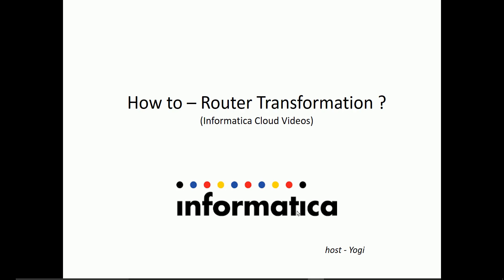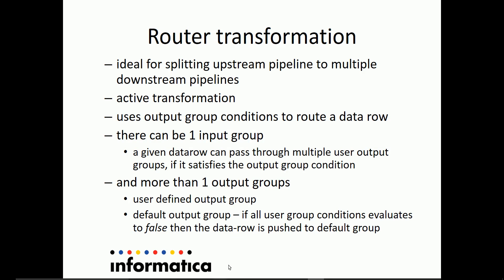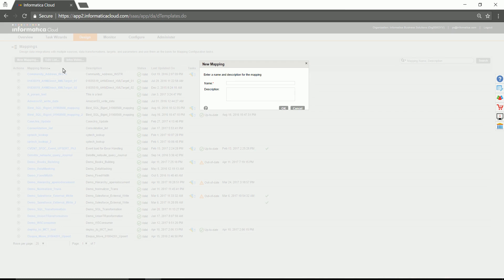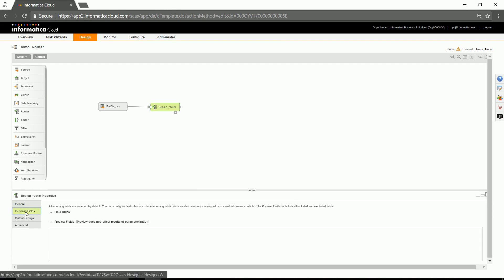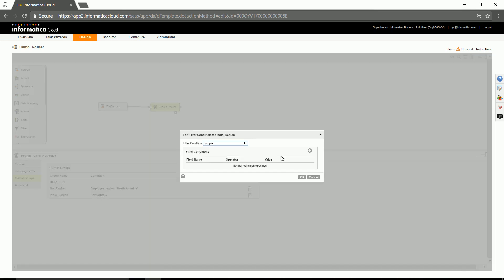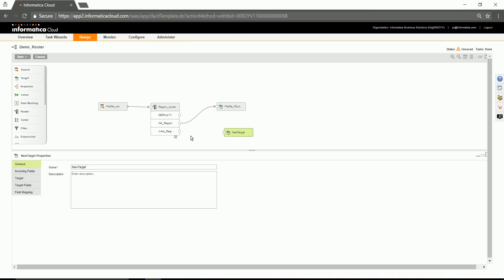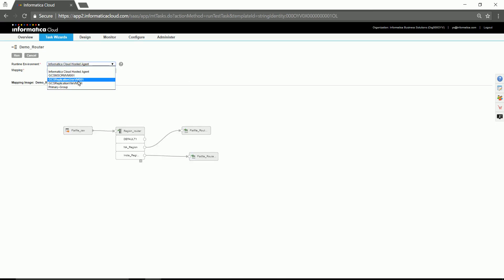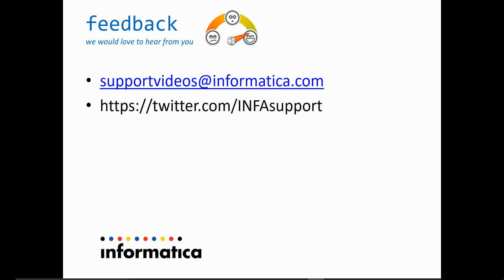HOW TO: Use Router Transformation in Informatica Cloud Mapping Designer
This video describes how to use Router Transformation in Informatica Cloud Mapping Designer